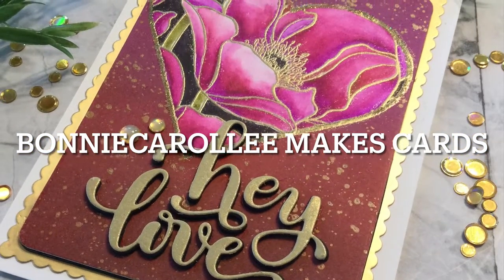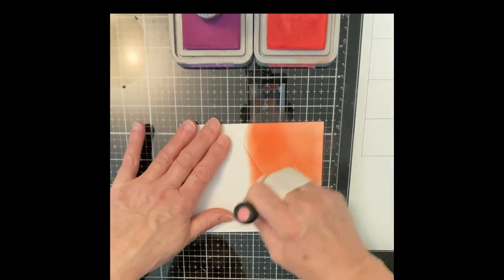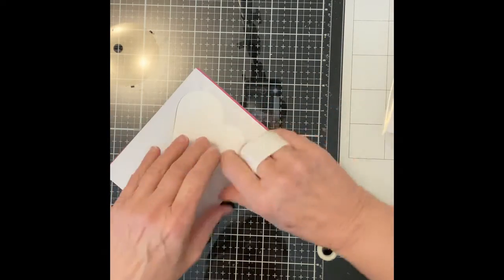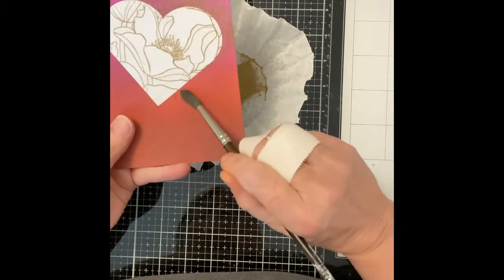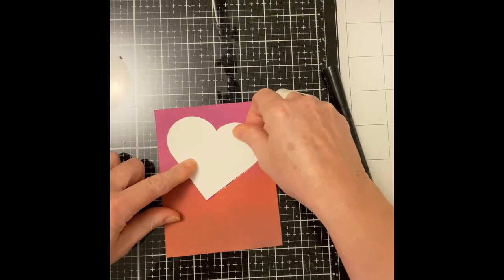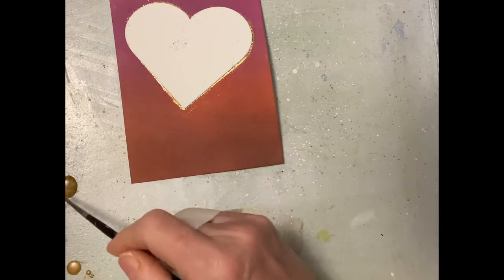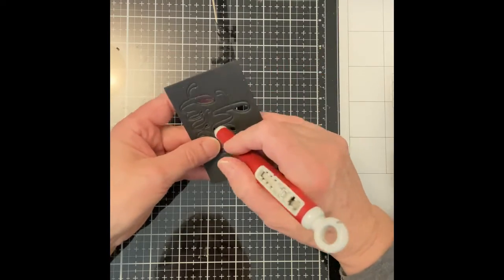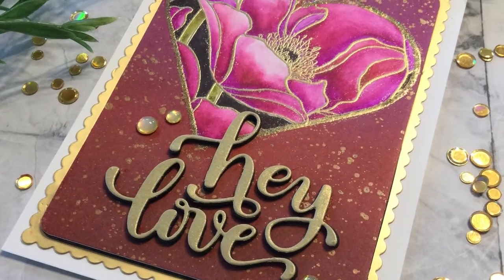Poppies for Valentine's Day ... creating a focal point with a background stamp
I am always looking for ways to extend the use my stamps and dies. With Valentine's Day just around the corner, I have a card that focuses on masking to create a focal point with our background stamps. So why shouldn't these stamps that serve to highlight other products take centre stage now and then?!! Especially this beauty, Poppies Background, by Simon Says Stamp.